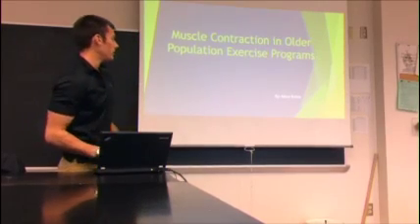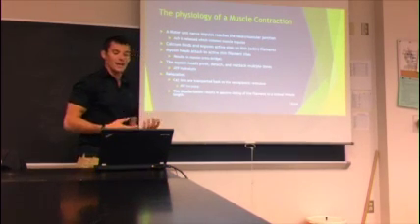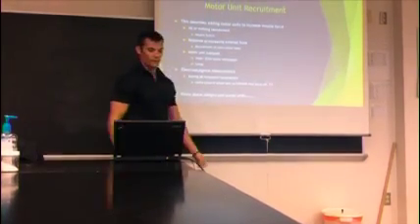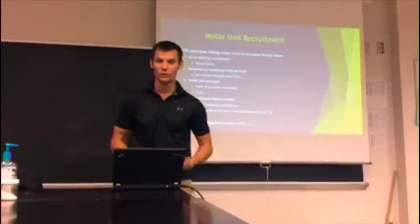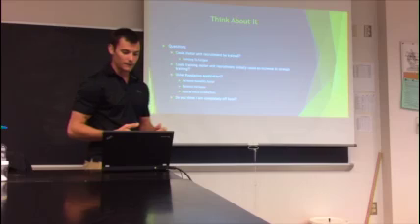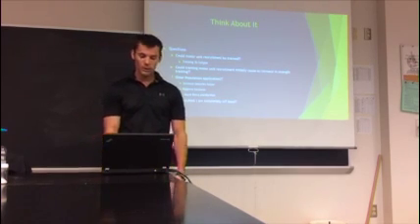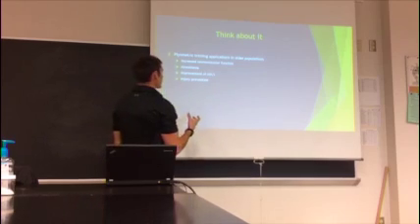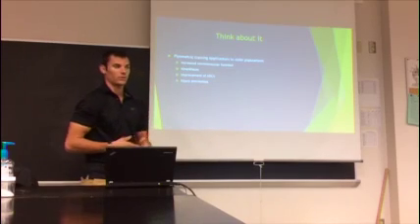Adam Brown_Muscle contraction in older pop ex programs